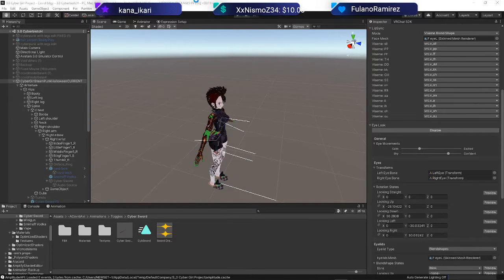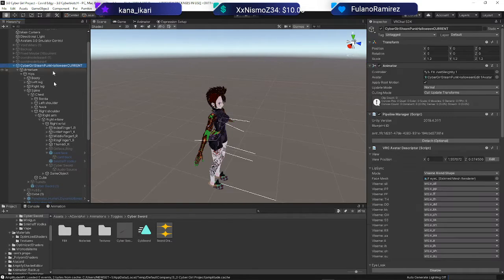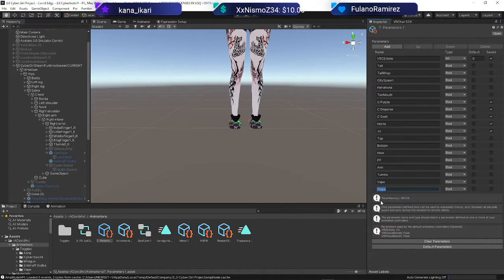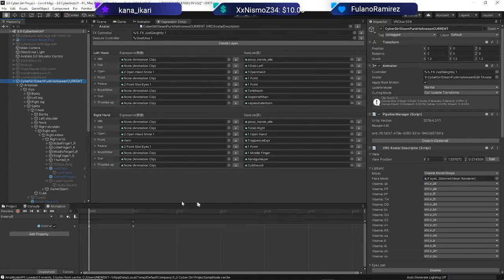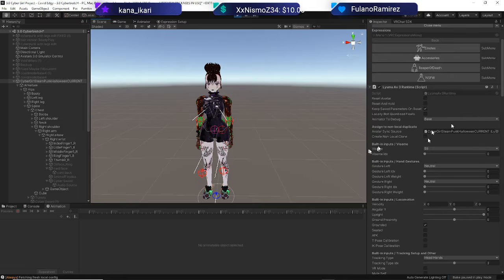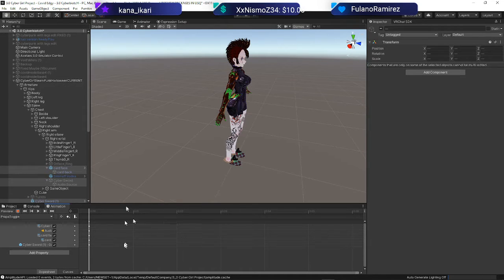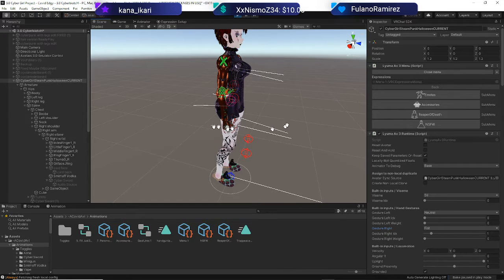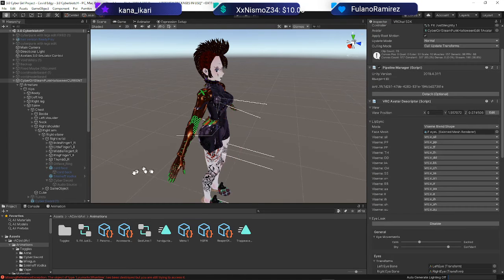how to do prop gesture layers pt 1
Simple way to do multiple sets of gesture animations.